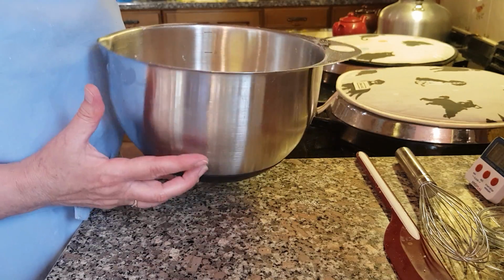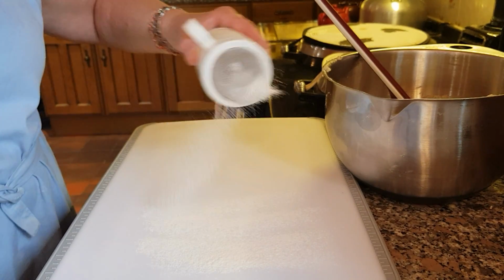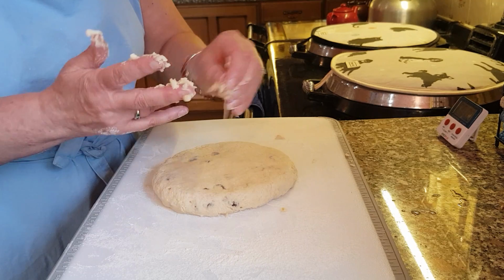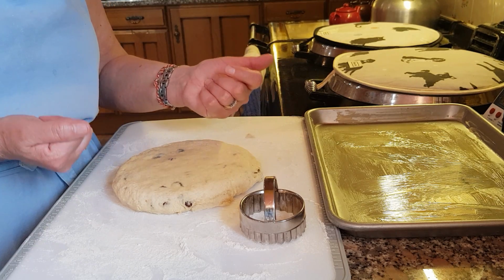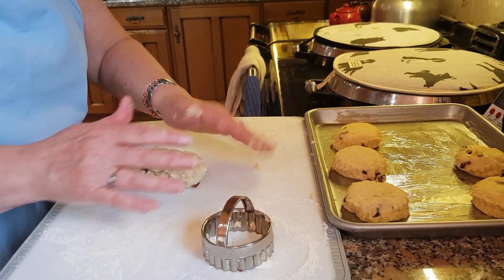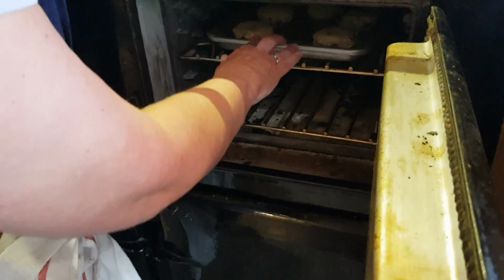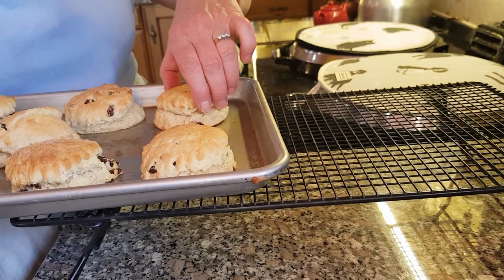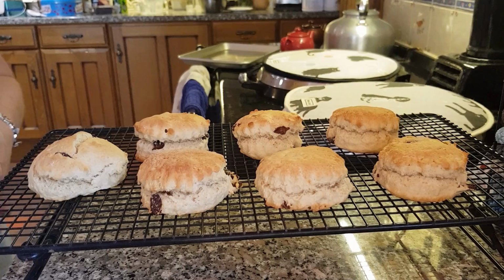How to make the perfect scone - Part2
Sit back and watch the rest of the process for making the perfect scone. Check out Part 1 for the full recipe